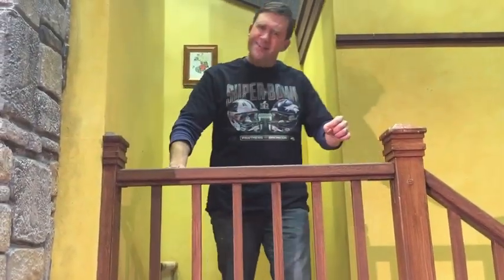How To Act 4: How To Pantomime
LEGENDARY Olympia actor Jason Haws teaches YOU the skills to be at your best onstage in this web series presented by Harlequin Productions.

Starring Jason Haws, Directed & Edited by Mark Alford